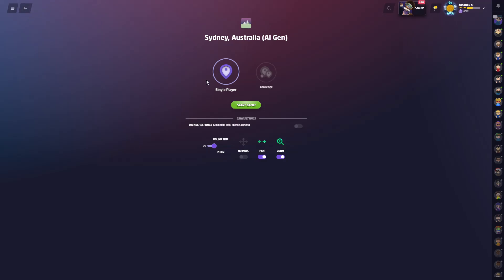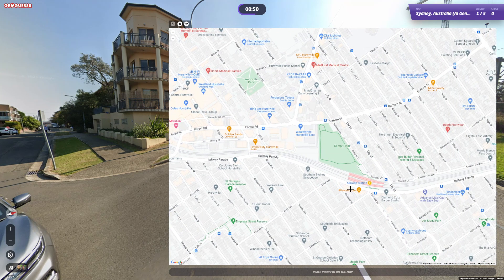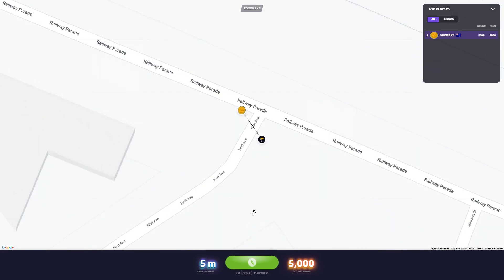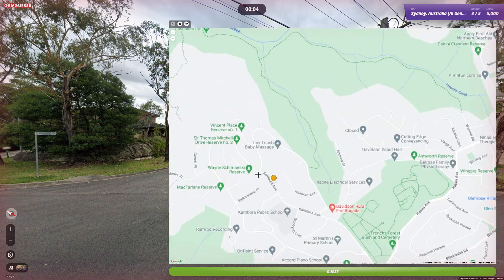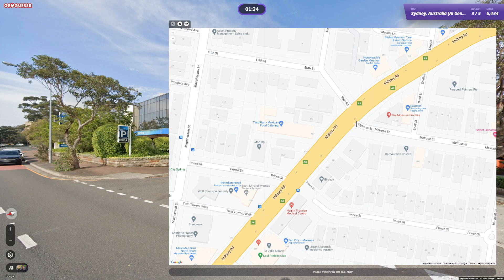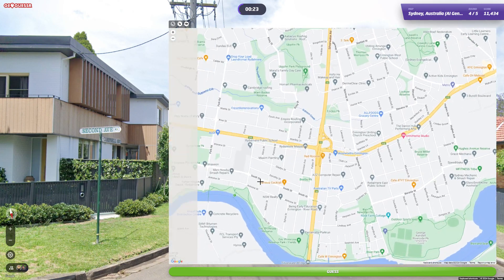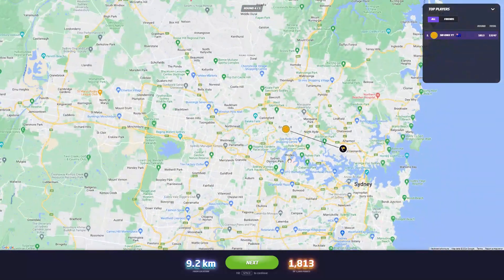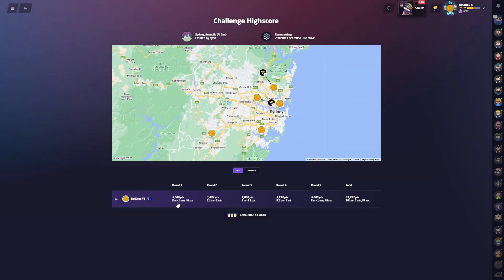Just like a rollercoaster!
AI Gen SYDNEY. Nm, 2 minutes.
I got the extremes here.
Like if you enjoy this one.
Cheers,
SID KNEE.